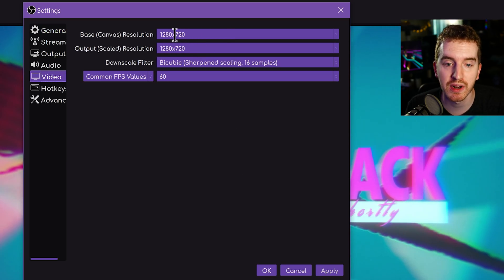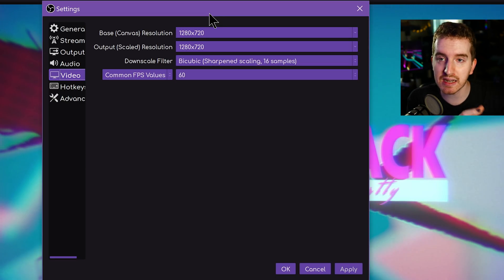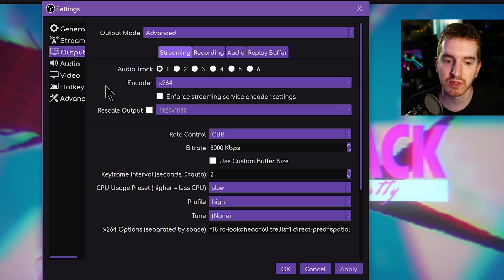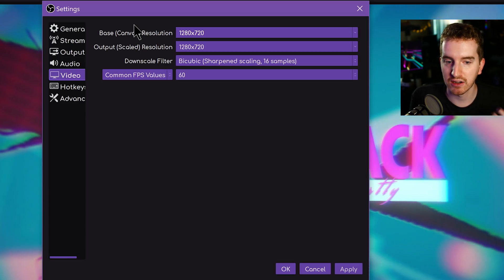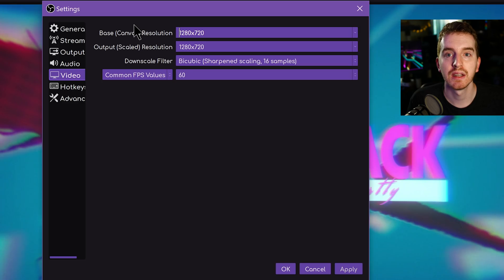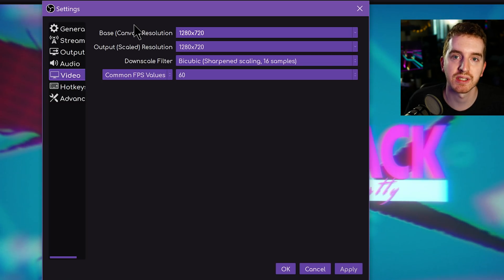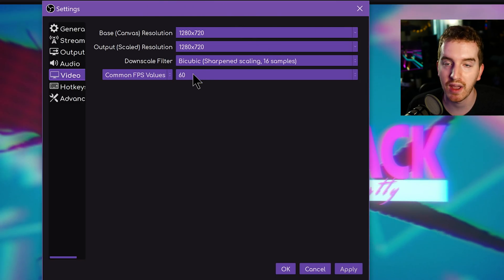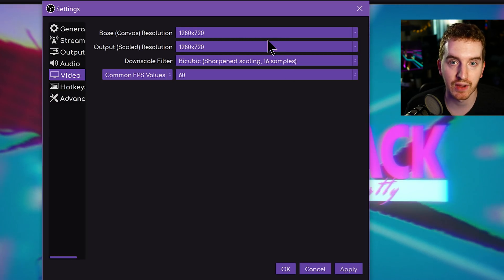OBS Base (Canvas) Resolution EXPLAINED - What should you choose? Why do I use 720p?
You keep inspiring great video ideas, so I'm going to keep delivering them! This time, 365_Aquatic asks why I run with a 720p "Base (Canvas) Resolution" in OBS Studio and why that doesn't match my monitor's resolution. The answer can be really simple for some people or really complicated for nerds like me.